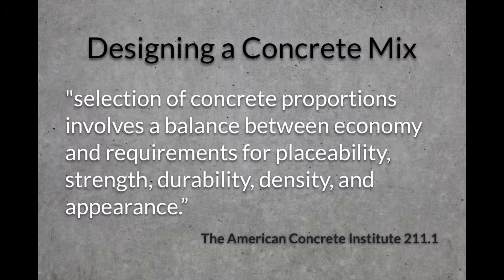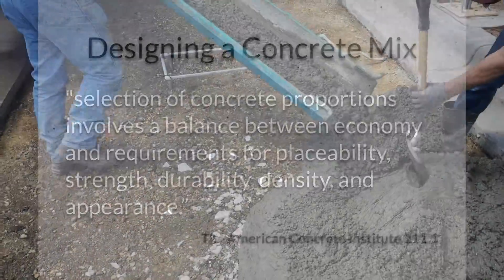Concrete Mix Design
Randahl Construction, Inc. begins their Commercial Concrete 101 video series with Stage 1 - Concrete Mix Design. This video offers the steps and traits that go into planning a mix design for a commercial concrete project.